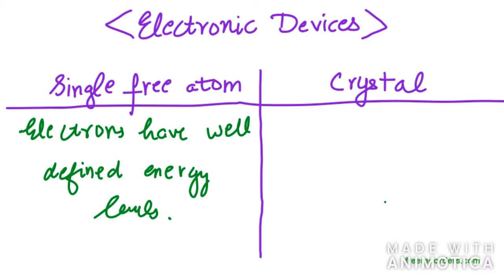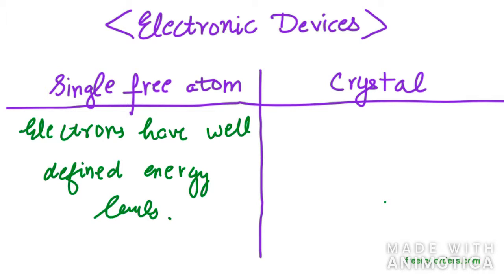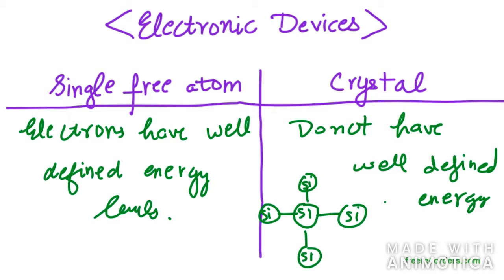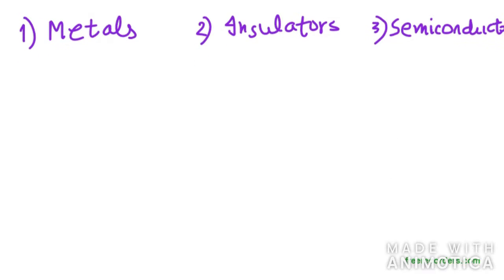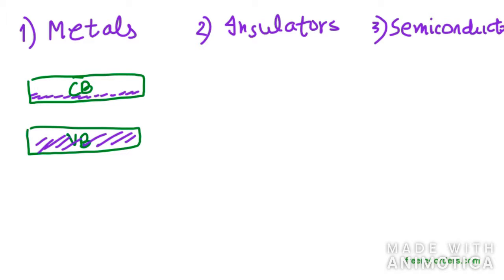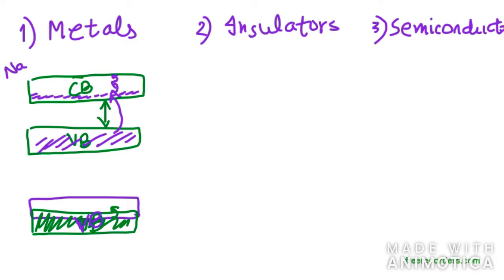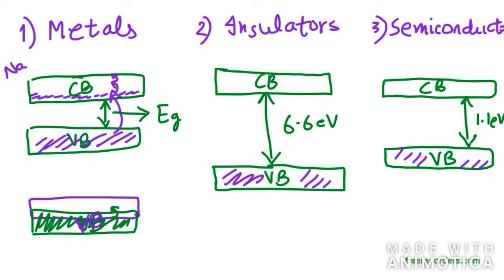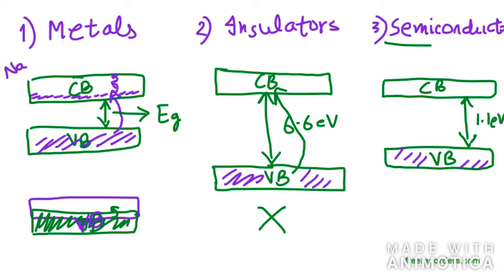Class 12 Topic- Energy Bands in solids || Part-1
This video includes- Difference between Insulators, Conductors and Semiconductors